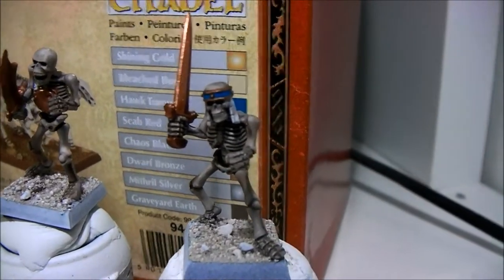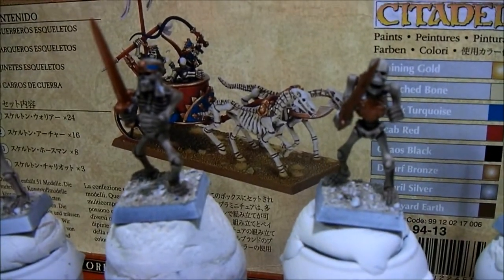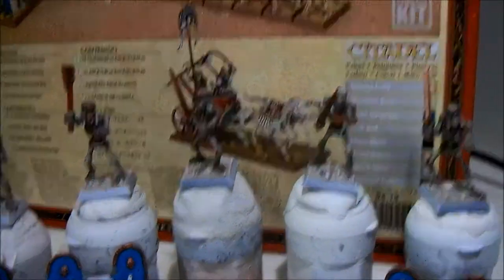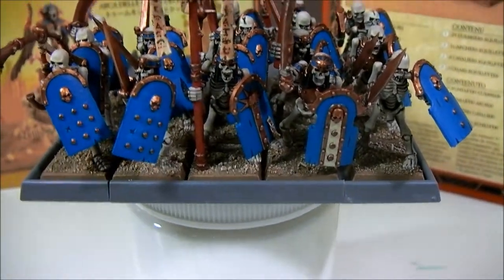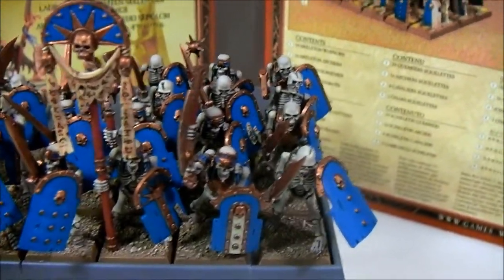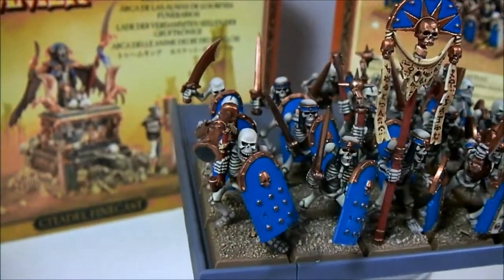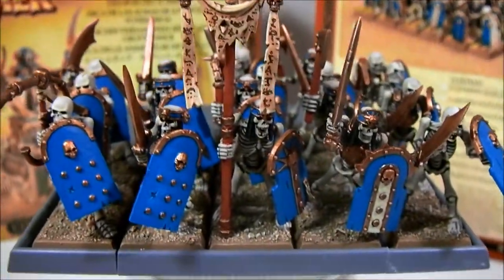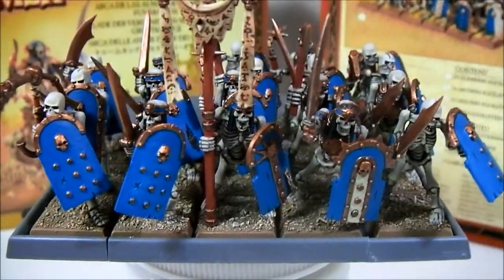Project Tomb Kings: Day12+13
Day 12+13: Aside from weathering the shields / armor parts and doing the movement trays this unit is done!.